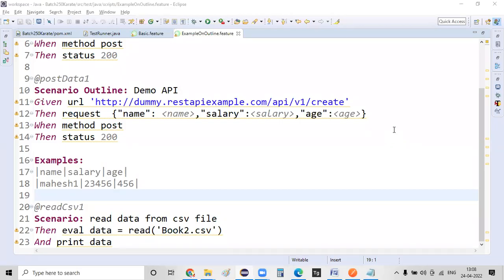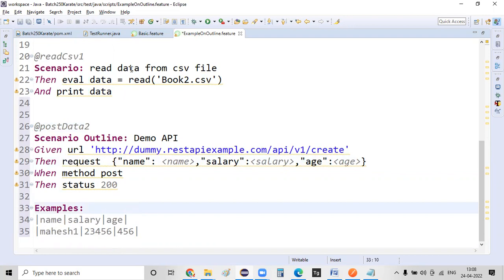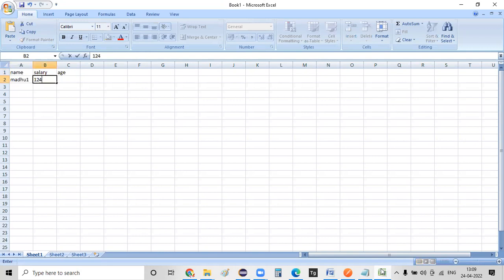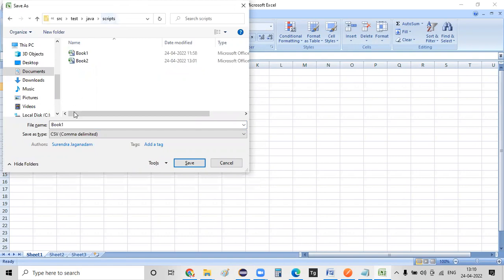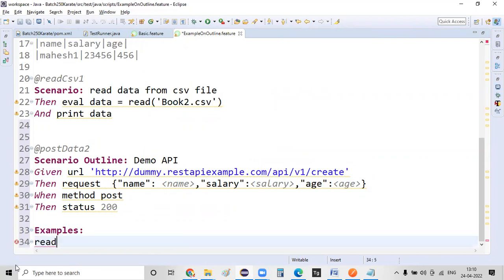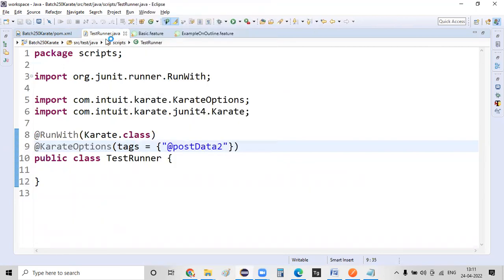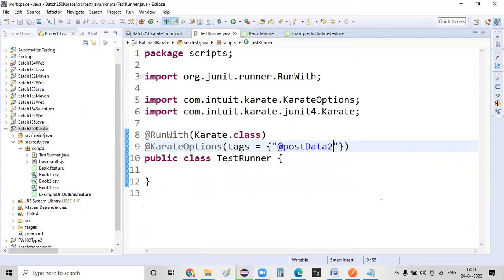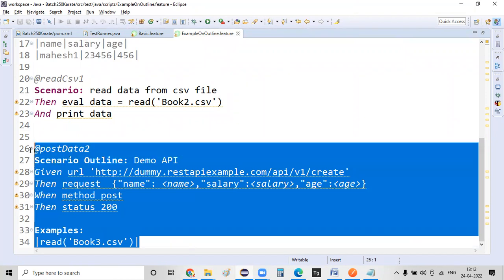Reading data from csv file Part 2 | Karate Tutorial for Beginner